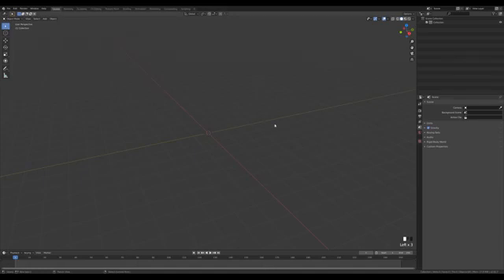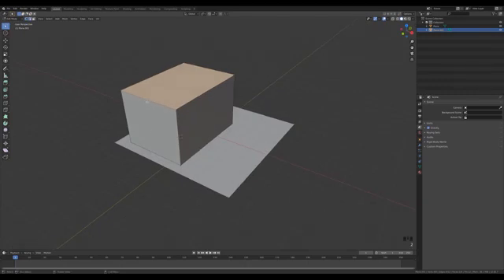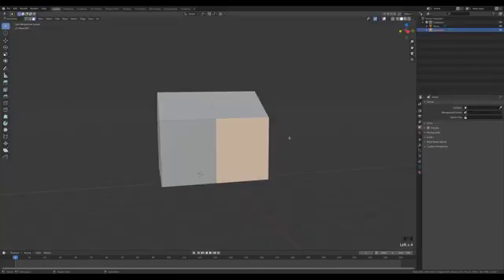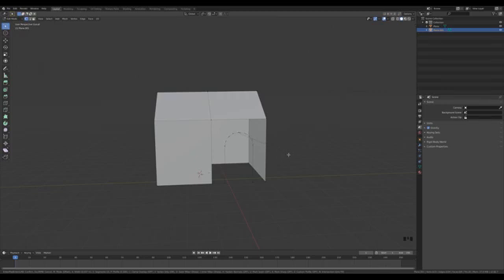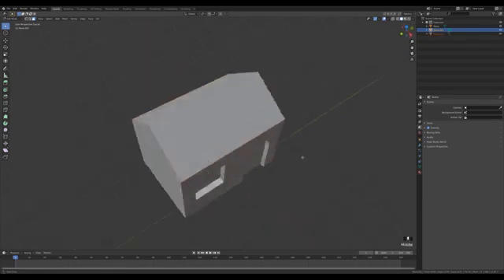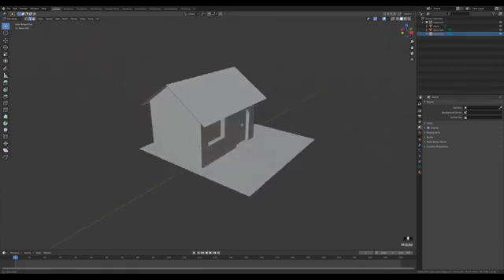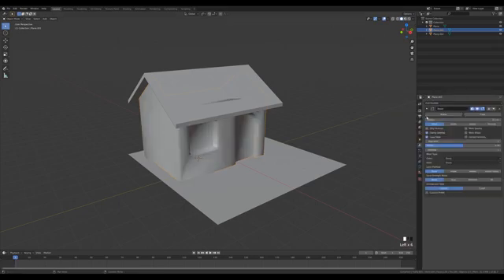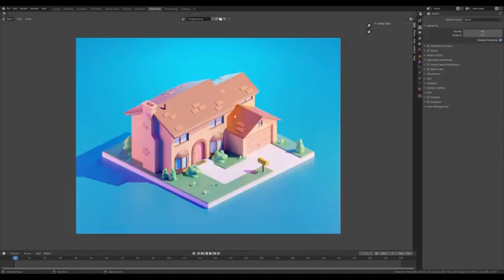Lets creat a nice cartoon house